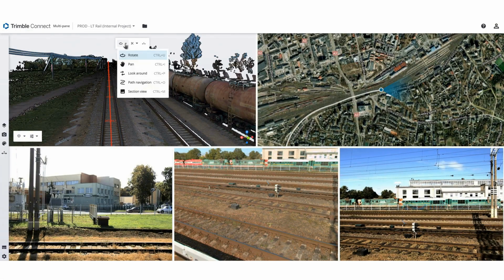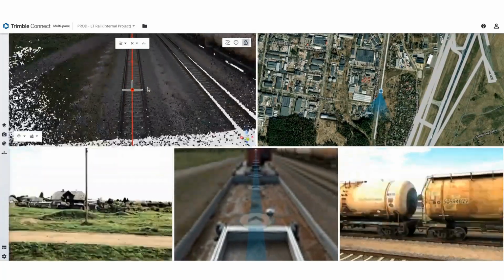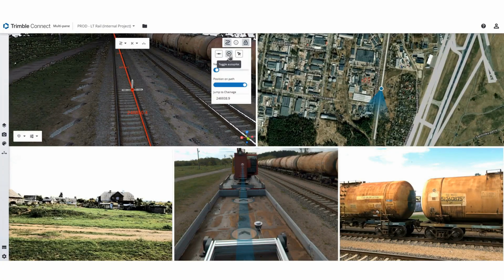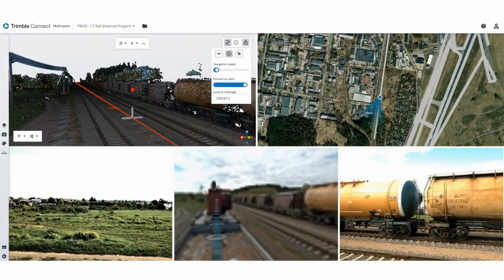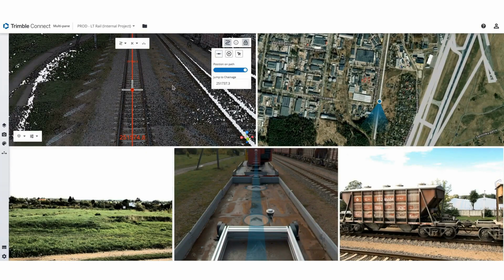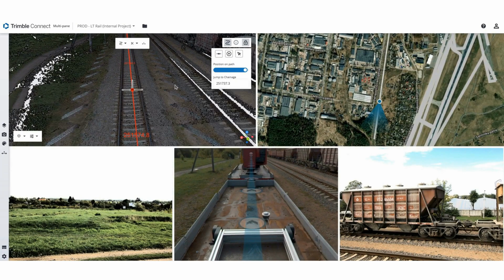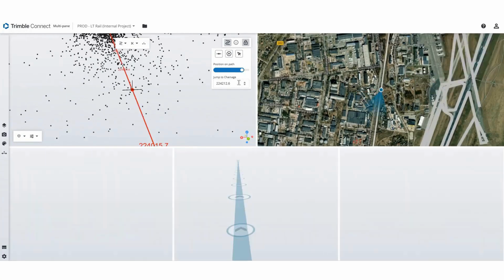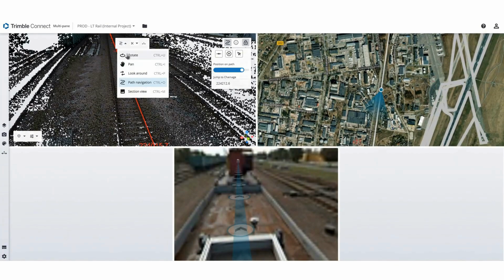Trimble Connect multi-pane viewer | Path navigation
This overview demonstrates how to use path navigation mode within the Trimble Connect multi-pane viewer to navigate along a path, alignment or mission trajectory. Whether following a curve or centerline, you can visually inspect models and perform precise measurements from a focused perspective. This streamlines how you interact with complex data, ensuring a single source of truth and the project visibility needed to maintain accuracy.